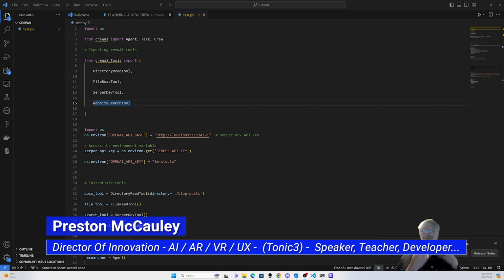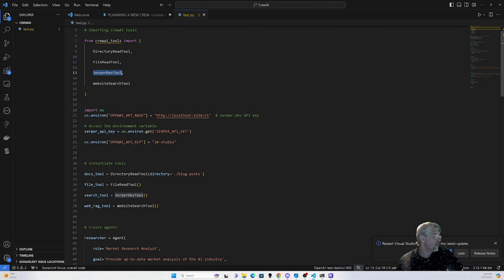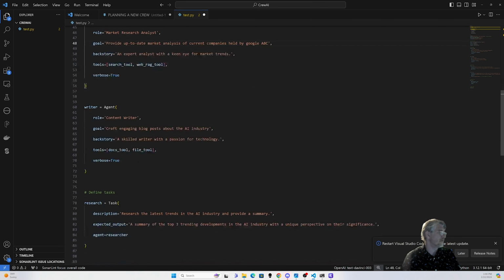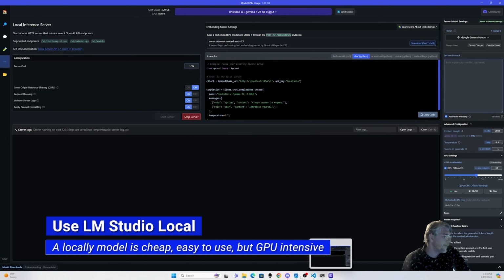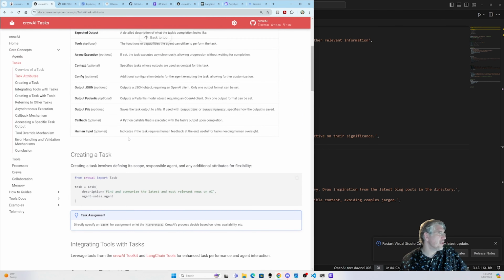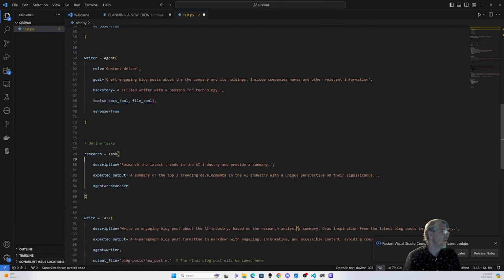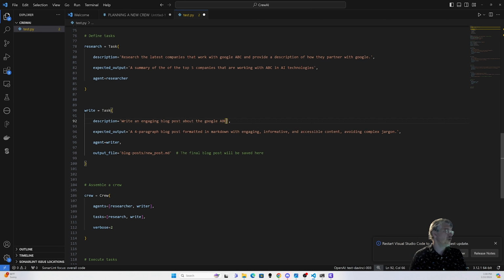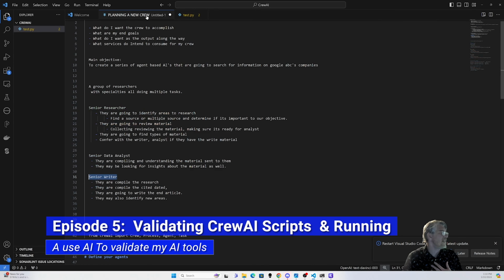Agentic AI Solutions / Adaptive AI Solutions - Episode 4: Mastering SERPs for Agentic Agents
Join me, Preston McCauley, as we explore the power of Search Engine Result Pages (SERPs) in agent development! In this episode, you can expect to learn: We will get even deeper into understanding
• How to leverage SERPs for efficient searching
• Orchestrating agents with precision using SERPs
• Tips and techniques for starting your agent-building journey

Tools Used:
Pydantic
LM Studio